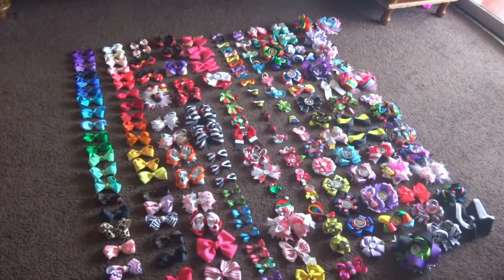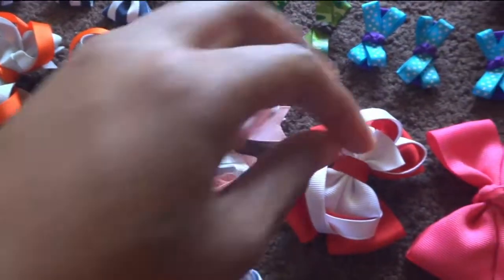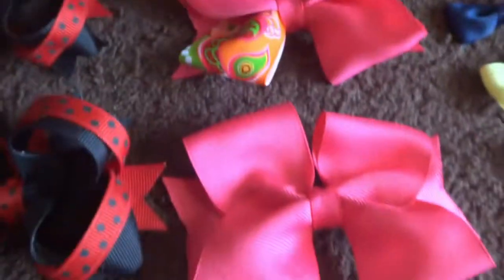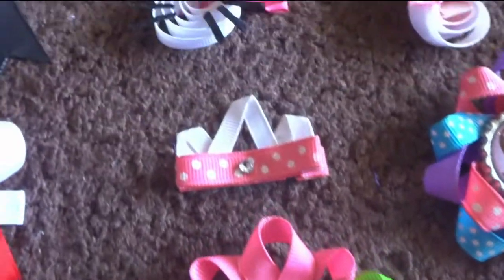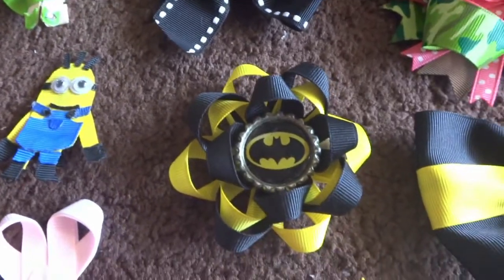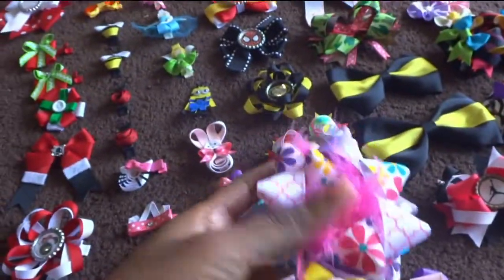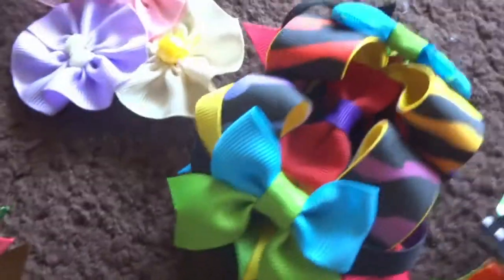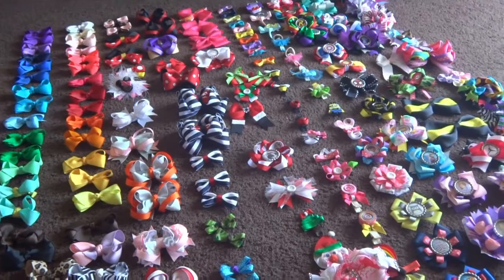HAIR BOW COLLECTION!!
IF YOU ARE FROM TRINIDAD AND INTERESTED IN HAIR BOWS THEN GO CHECK OUT